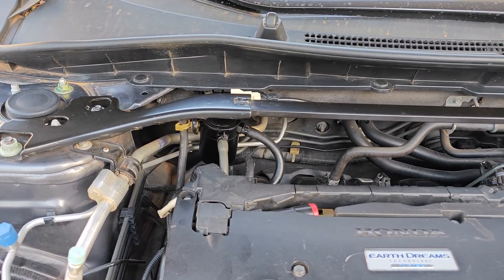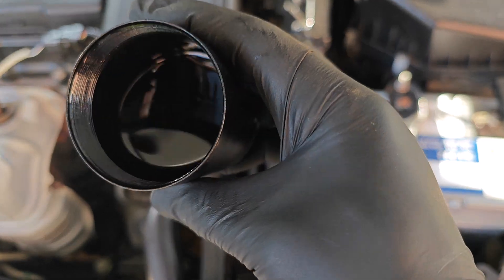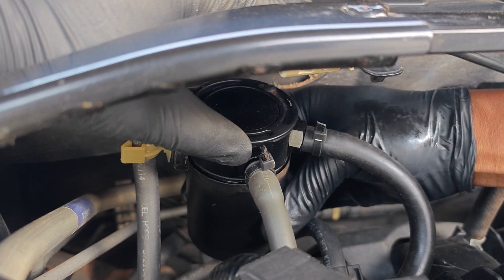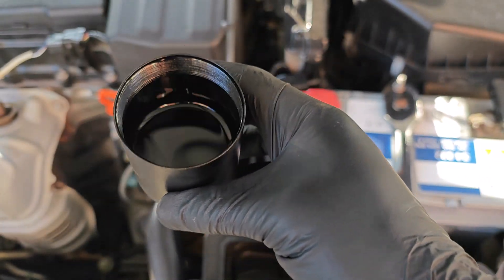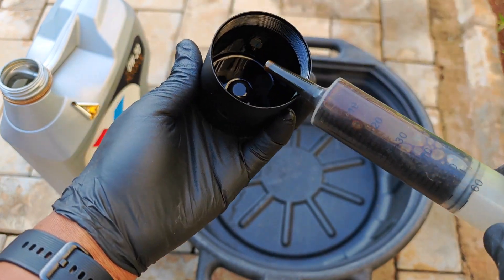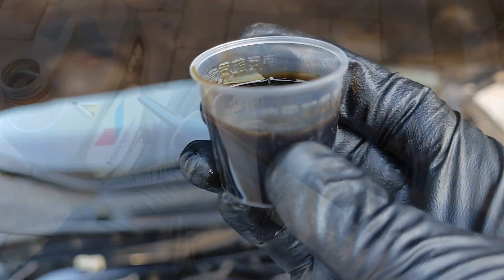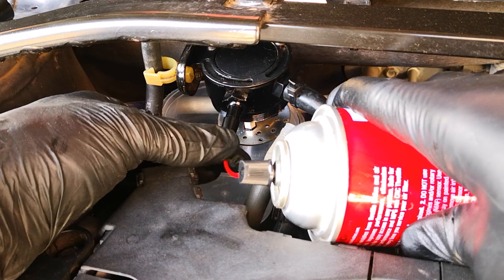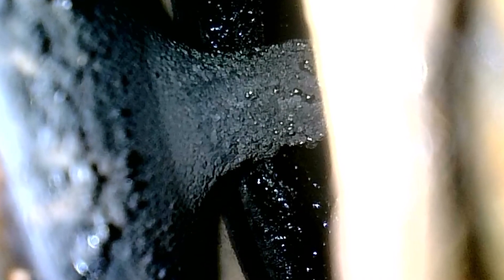Oil catch can after a year! Why you should install an oil catch can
What's in my oil catch can after a year? This is why you should install an oil catch can especially on GDI engines with EGR valves. Why you should install oil catch can? It will reduce build up. This is how much oil in a catch can after a year or 10,000 miles. If you're still asking what is the purpose of oil catch can, this should help.

- Oil catch can
- Teflon tape
- Valvoline restore & protect
- CRC Throttle body cleaner
- Engine degreaser
- 8L Oil drain pan

Timestamps:
0:00 - Intro
0:26 - Why you need oil catch can
0:54 - How much oil in catch can
1:50 - Catch can maintenance
2:02 - Intake valves before & after